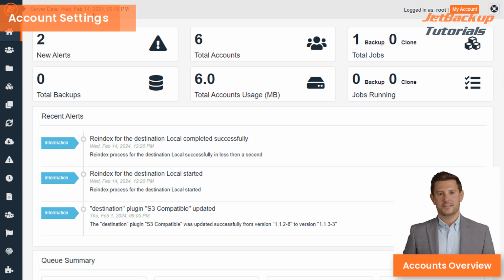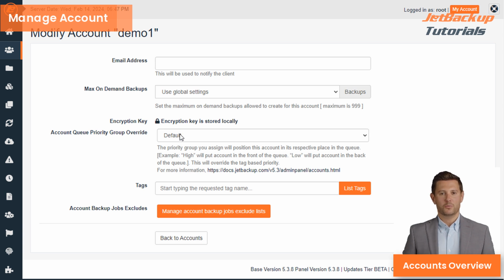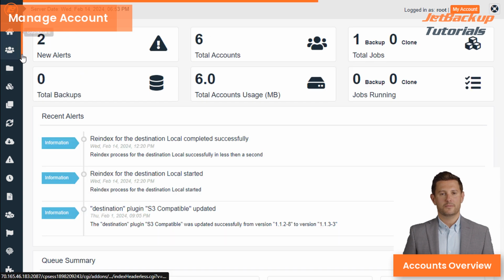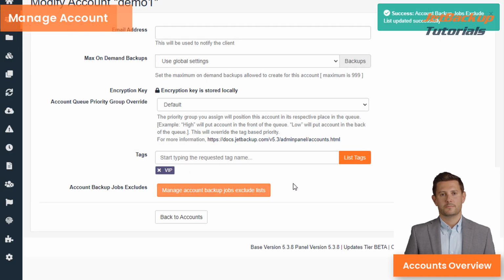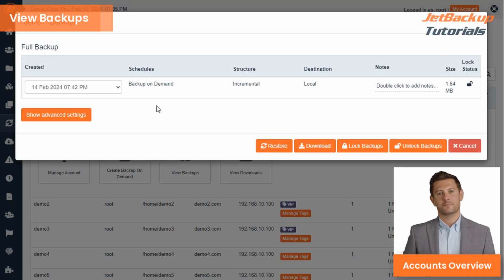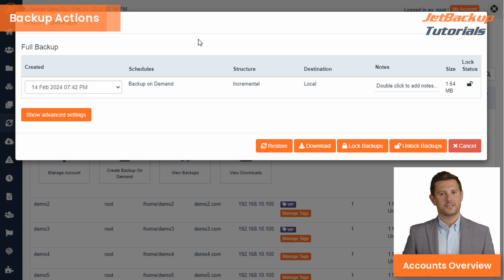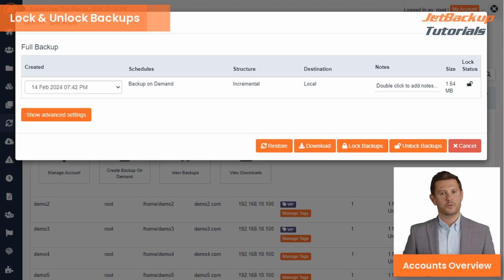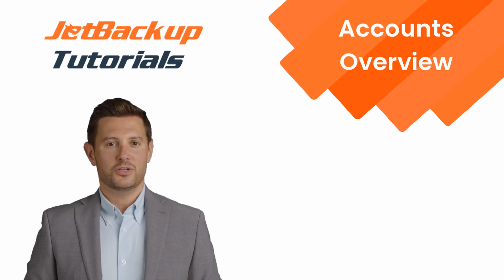Accounts Overview | JetBackup Tutorials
00:00 Intro
00:19 Account Settings
00:54 Manage Account
05:16 Backup on Demand
06:34 View Backups
08:33 Backup Actions
09:41 Download Actions
10:05 Lock & Unlock Backups
10:48 View Downloads
11:20 Orphan Accounts
11:41 Outro